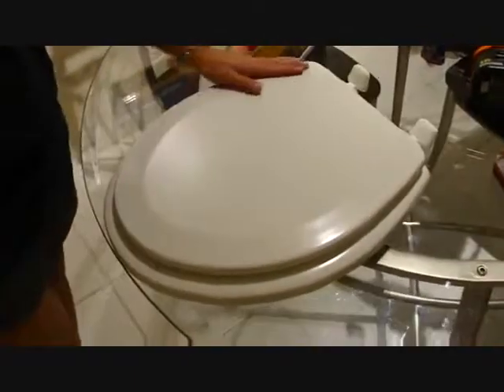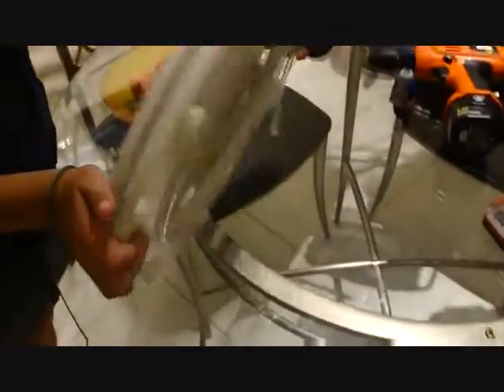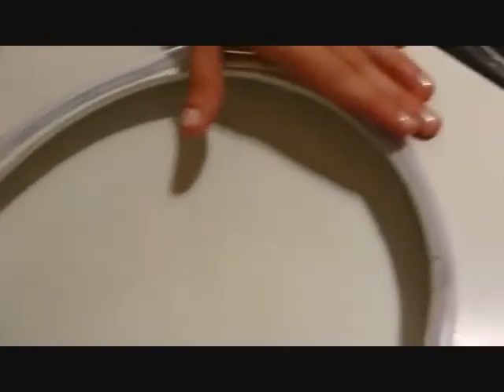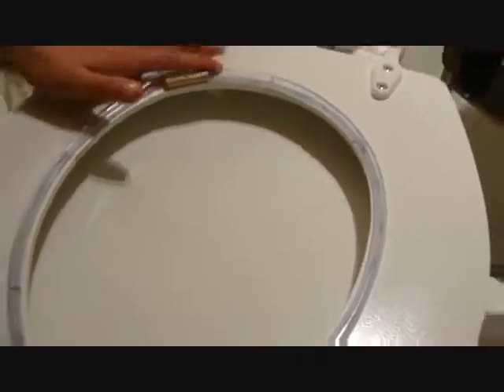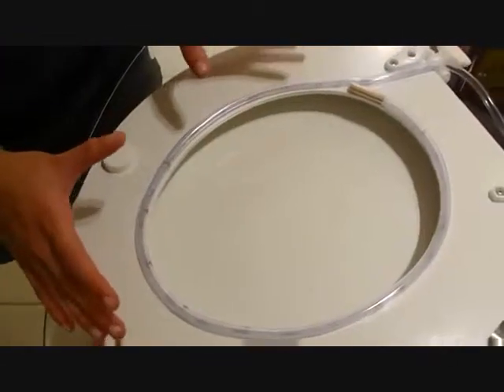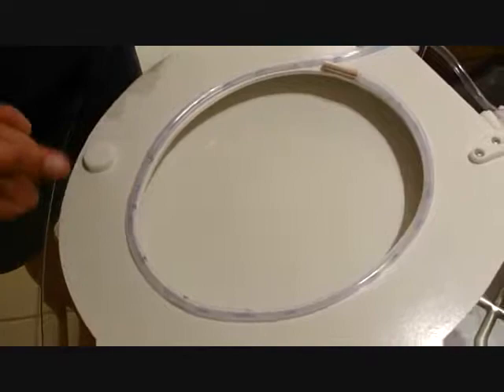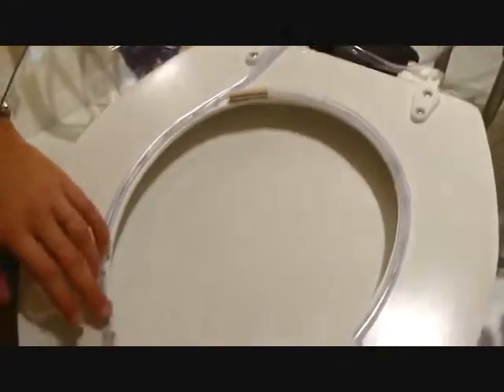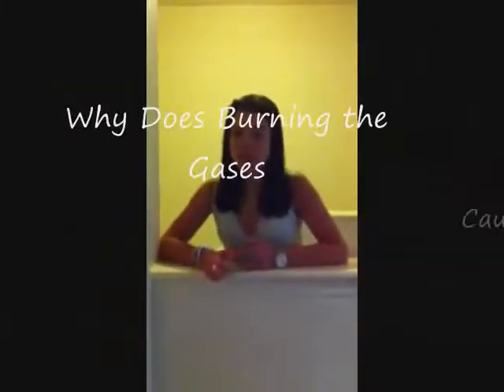Air It Out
This is a video I have done for the Google Science Fair 2011 explaining an invention of mine named Air It Out, which was created to eliminate the unpleasant odors within restrooms and prevent further forms of embarrassments when YOU are the cause of such unpleasant odor.

Sorry about the initial video quality... the part where the toilet seat was shown is part of a video I have done back in 2009.